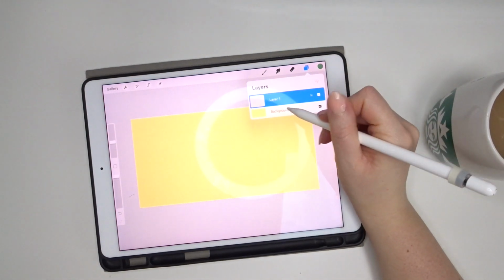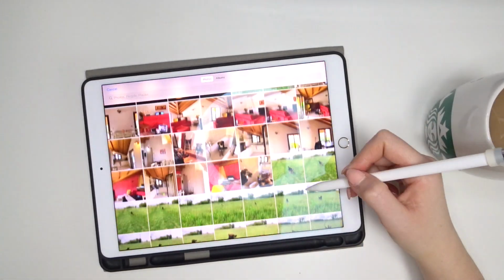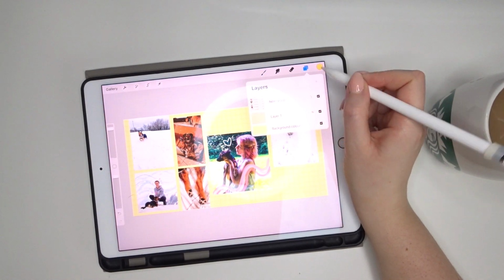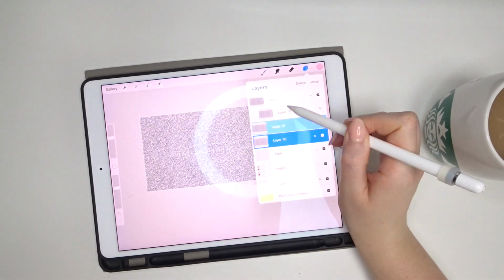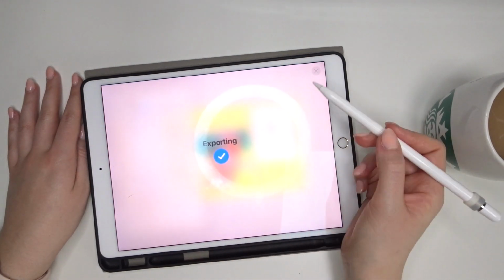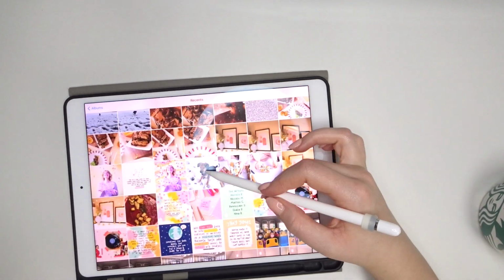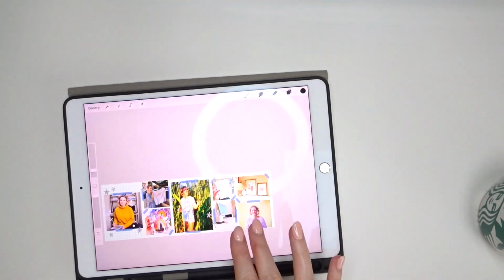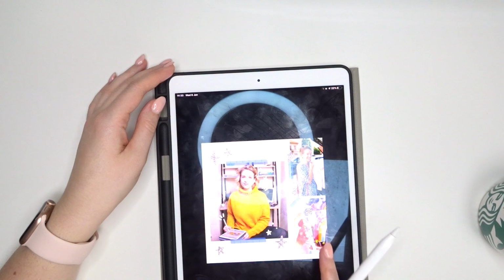How to Create a Seamless Carousel Post for Instagram | Content Creation Tutorials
→ Procreate App
→ iPad Pro